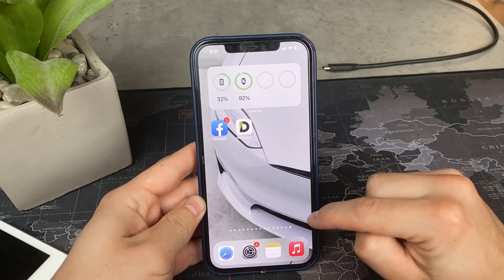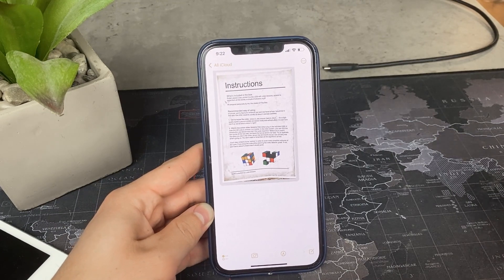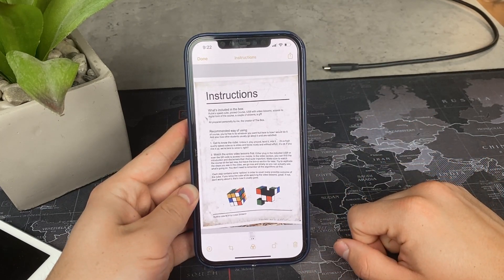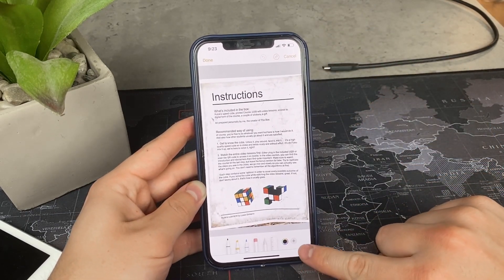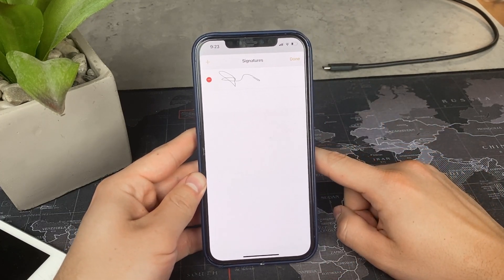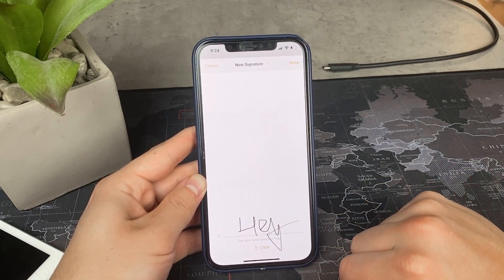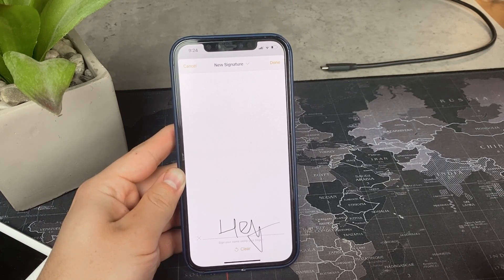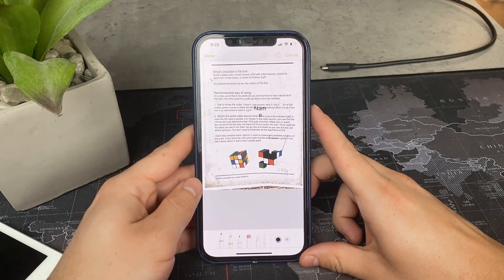How to Add Signature in iPhone Notes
Scanning documents and signing them with your own e signature has never been easier. Although the option is sort of hidden or buried in the notes app, it's still easy to use. That is the topic of this video.

Hope it indeed helps you.